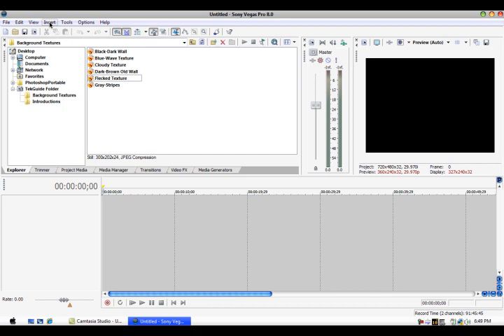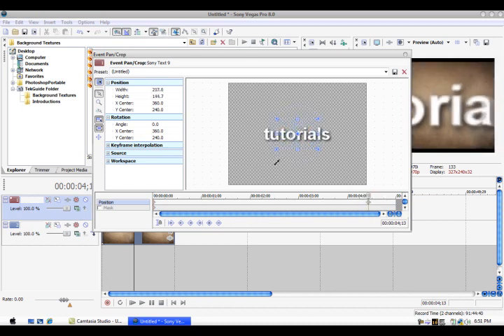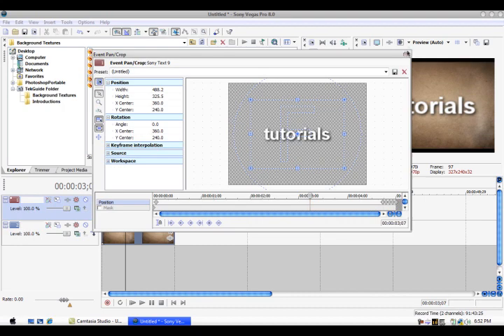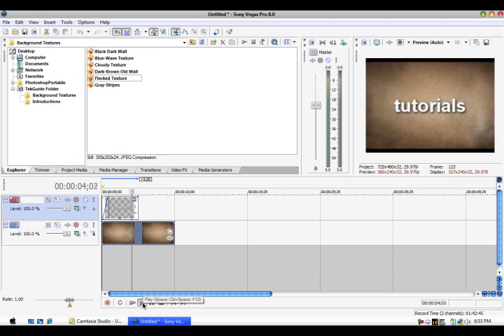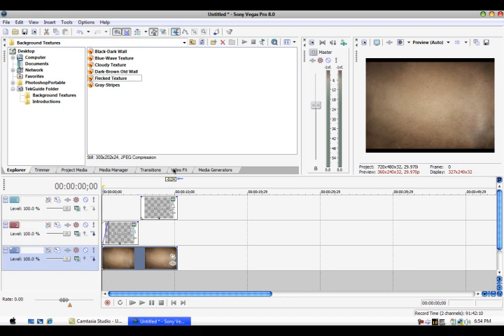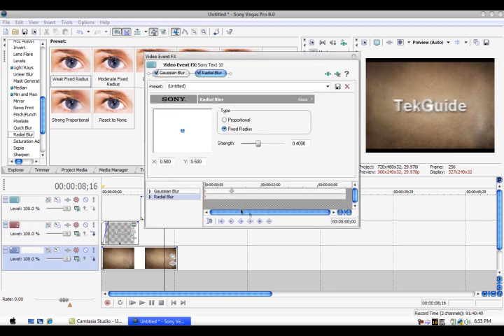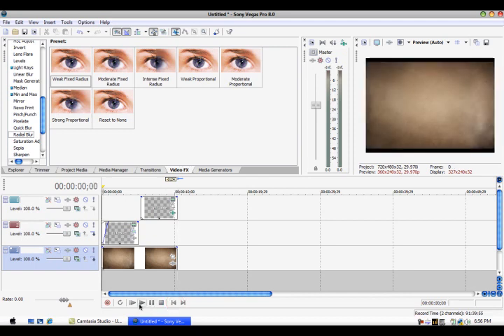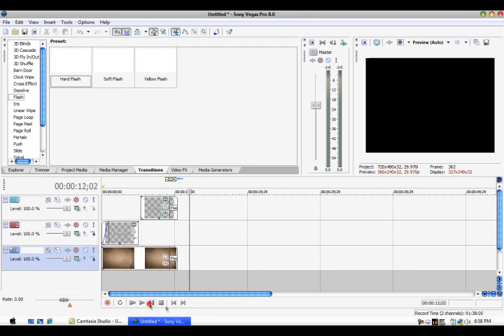How to Make Cool Intros in Sony Vegas- Twitch, Blur, Flash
under the "Downloads" page.

We're very sorry that we haven't had any videos coming out lately. That's changing now, and we will have videos coming out all of the time.

In this video, Conner shows you the basic steps in which you need to take to create this cool, smooth introduction. You can put these on your Youtube videos, or whatever. We hope this video helped.